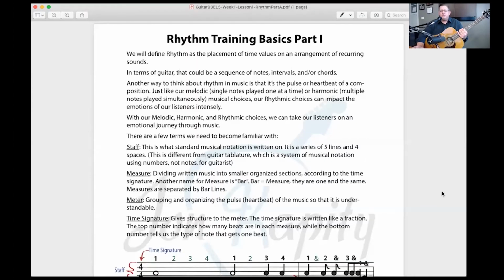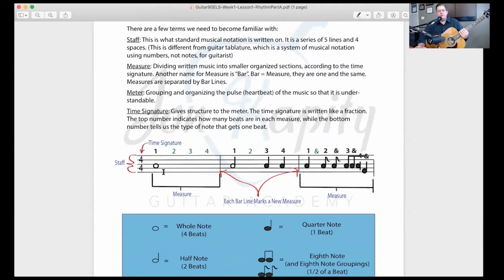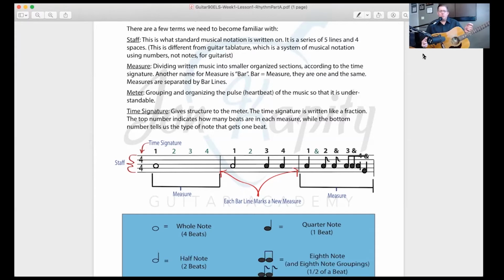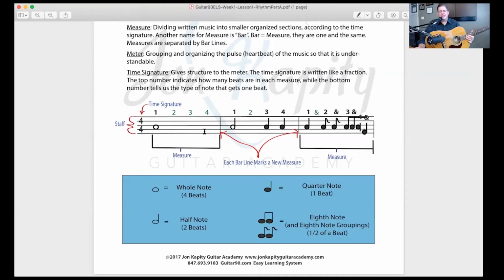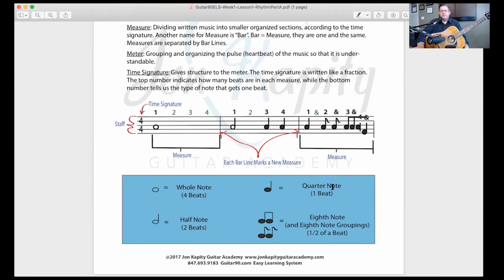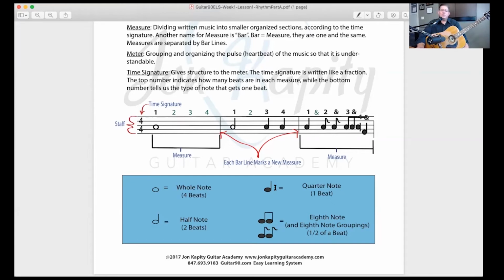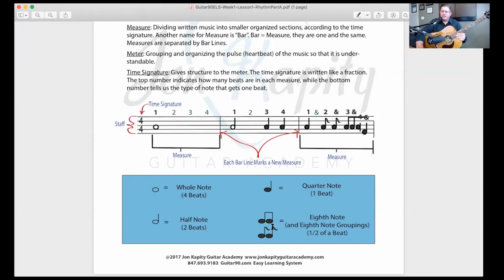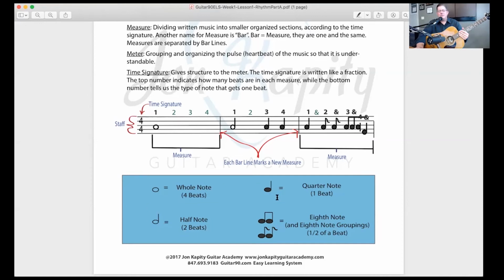Rhythm Training Basics Part One A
In this video we will begin discussing the art of keeping time. You will learn about Whole Notes, Half Notes, Quarter Notes, and Eighth Notes.